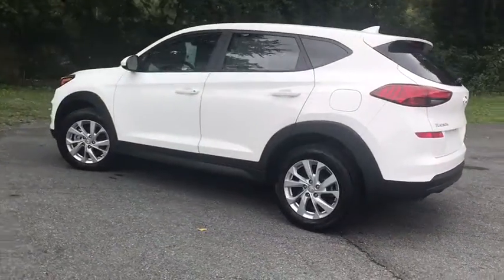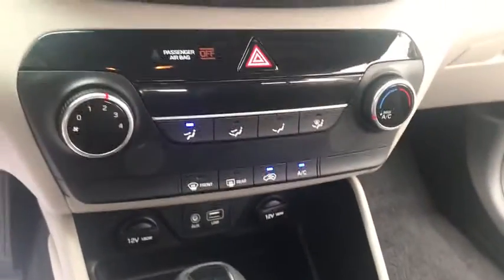2019 Hyundai Tucson Middletown, Frederick, Gaithersburg, Hagerstown, Winchester, MD 23176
Dazzling White Used 2019 Hyundai Tucson available in Middletown, Maryland at Braddock Motors. Servicing the Frederick, Gaithersburg, Hagerstown, Winchester, MD area.

Braddock Motors
6921 Urner Ave

MD State Inspected * Remainder Factory Warranty * One Owner * Clean Carfax * Android Auto * Apple Car-Play * Bluetooth * Hands Free * MP3 * USB Port * Premium Audio * Rear Backup Camera * Premium Wheels * Remote keyless entry * Steering wheel mounted audio controls.brbrDazzling White 2019 Hyundai Tucson SE I4 6-Speed Automatic with Shiftronic FWD Odometer is 4947 miles below market average! 23/30 City/Highway MPGbrbrbrCALL NOW!!! Good/Bad Credit/No Credit OK...IN-HOUSE Financing Available NEW First Time Buyers Program!! NO Money Down Programs!! 30 Day/1000 Mile Warranty...Free Carfax Visit us at BraddockMotors.com...Please note in the interest of full disclosure our processing fee is $300 (not required by law)...These Prices are only good thru our qualified lenders..CALL NOW!!!